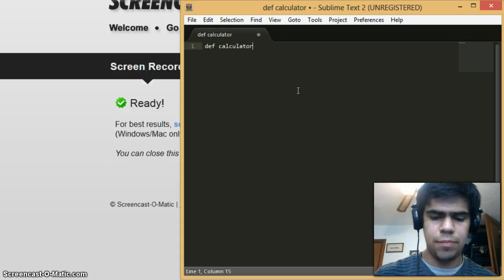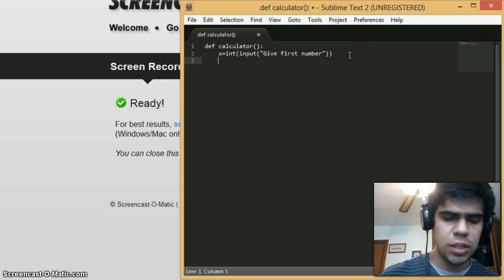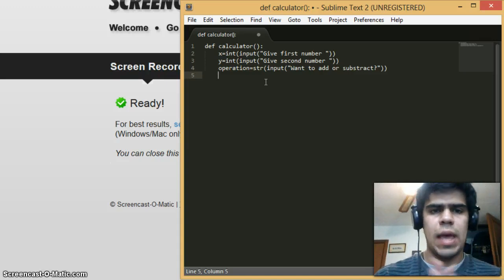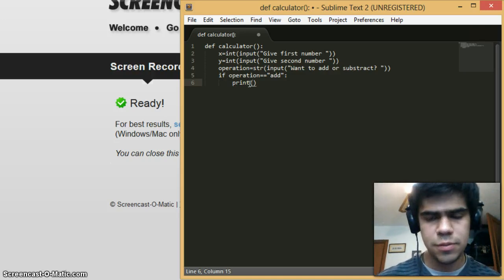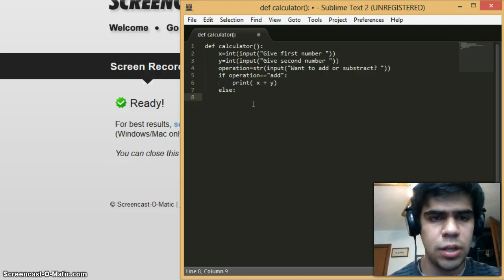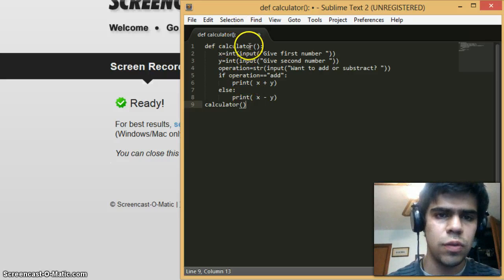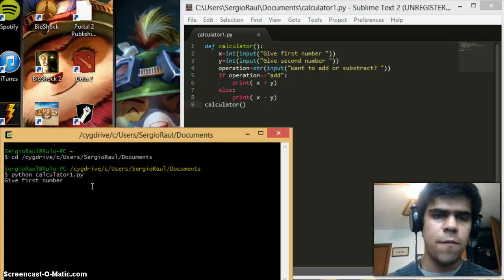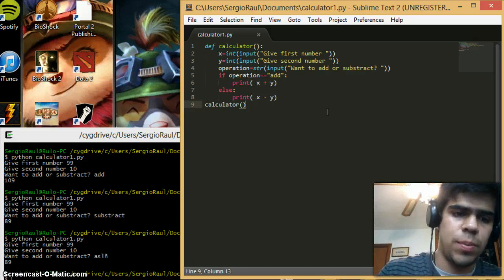If and Else in a calculator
In this video I explain how to use if and else in Python 3. The if is going to provide a restriction, while else is going to be anything that does not fulfill the conditions in if.